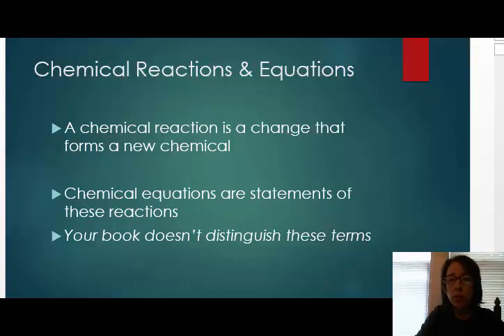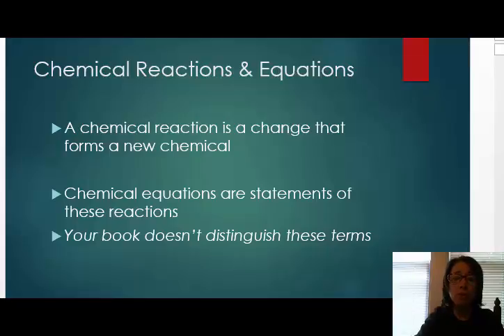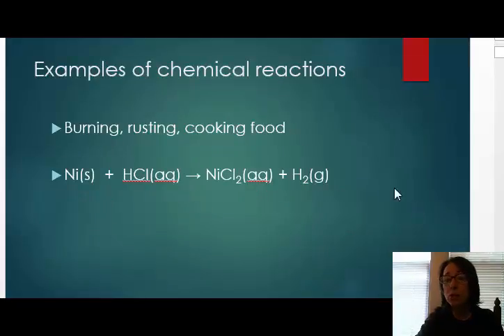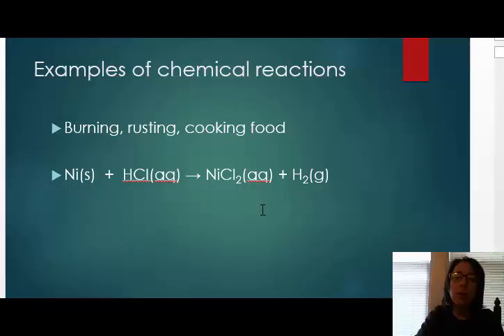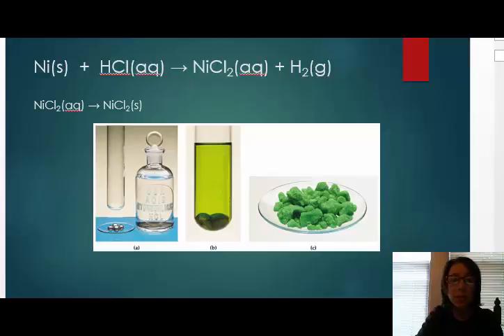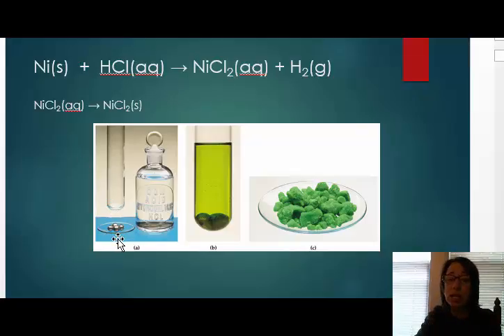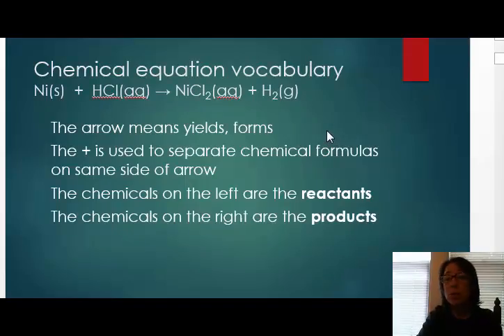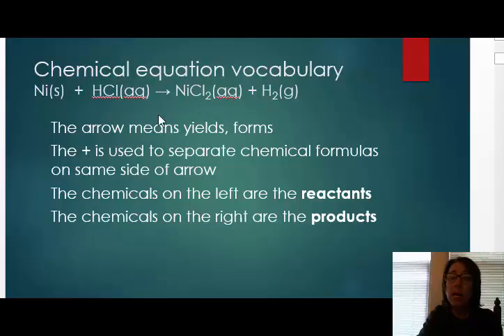CHM 151 SP18 017 Chemical Equations